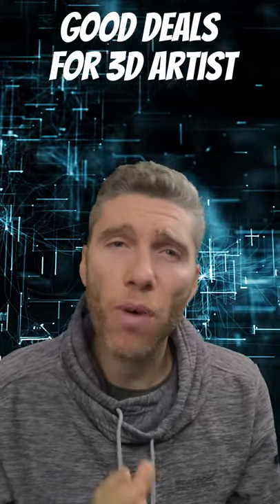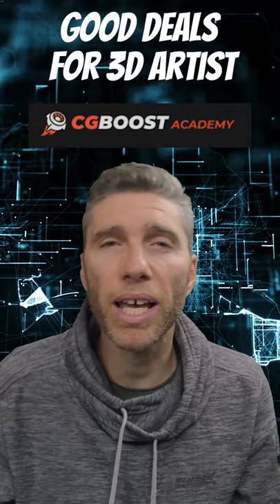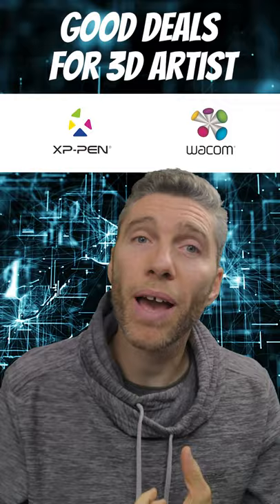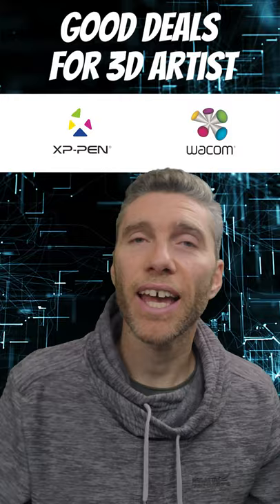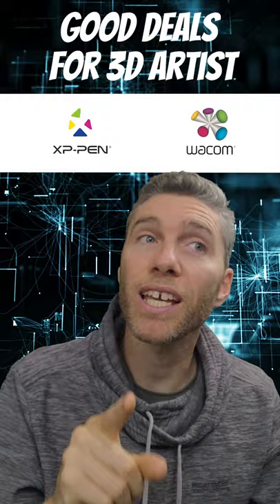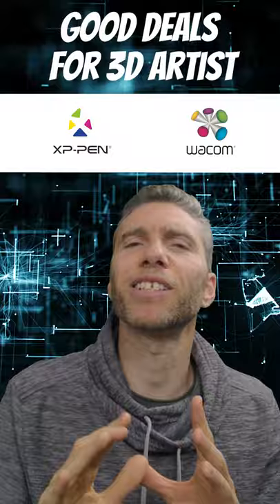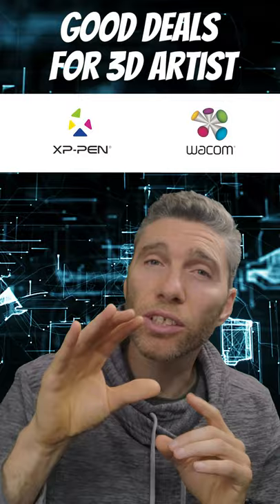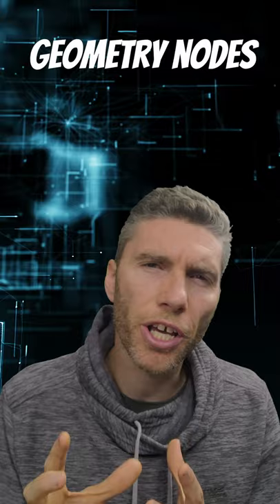Great Deals for Digital Artists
use code : HBD21 (closes 1st November)